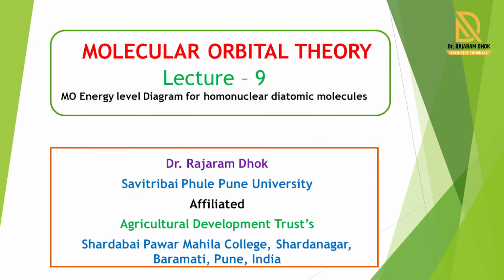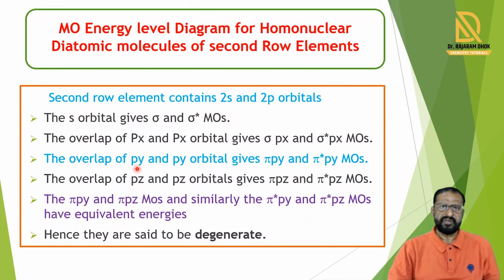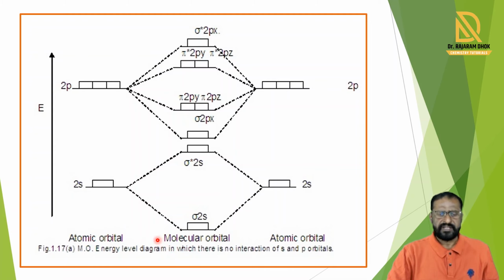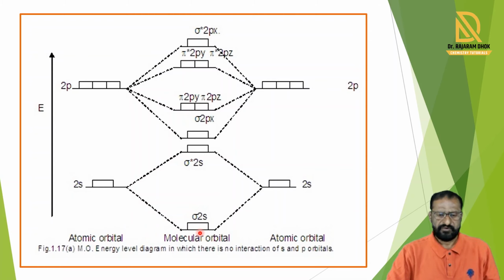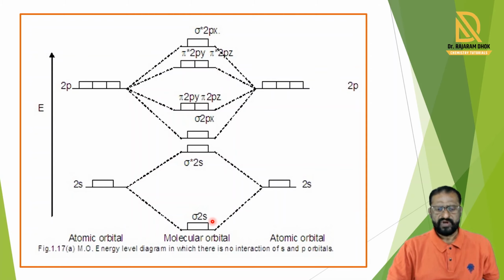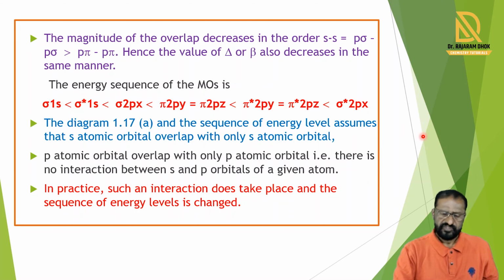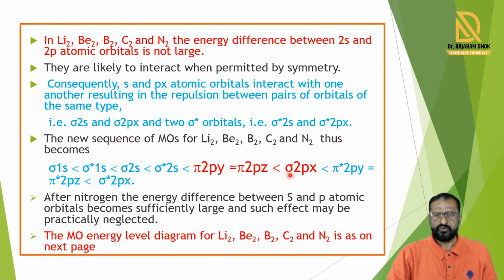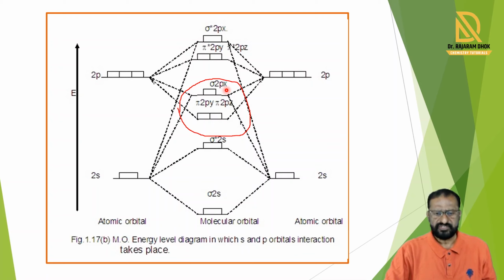MOLECULAR ORBITAL THEORY Lecture 9 | MO Energy Level Diagram for Homonuclear Diatomic Molecules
MOLECULAR ORBITAL THEORY Lecture 9

1. MO Energy Level Diagram for Homonuclear Diatomic Molecules of Second Row Elements
2. MO Diagram for Homonuclear Diatomic Molecules (Pictorial Representation)